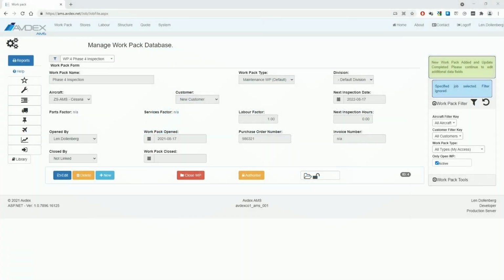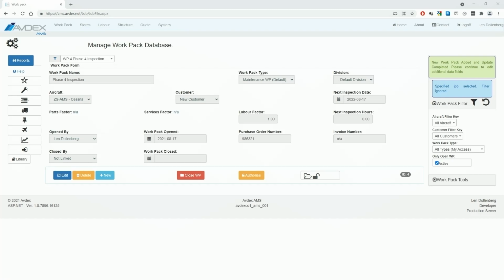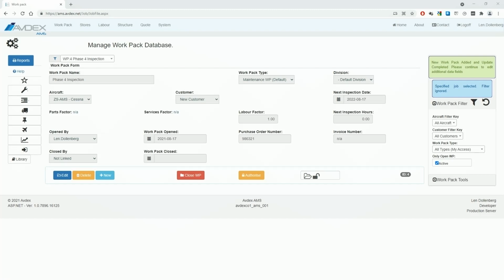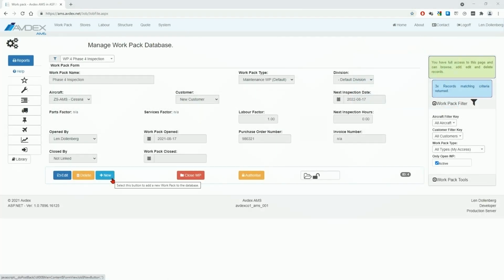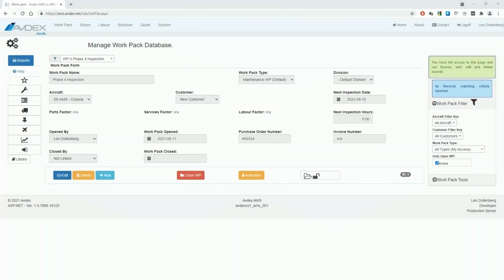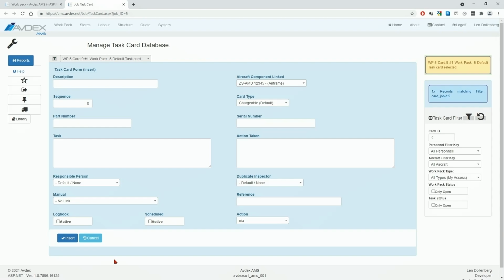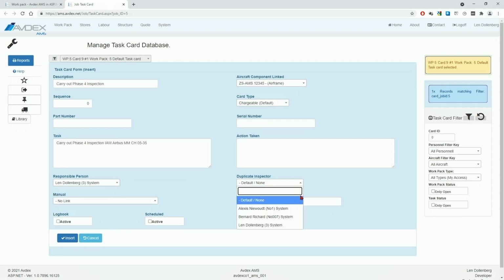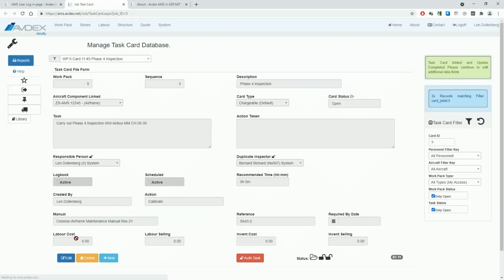AMS Add a new Work Pack (#30)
Add a new Work Pack.
Change the link of an Aircraft registration to a Work Pack.
Adjust Selling Prices.
Quick Links available from the Work Pack page.